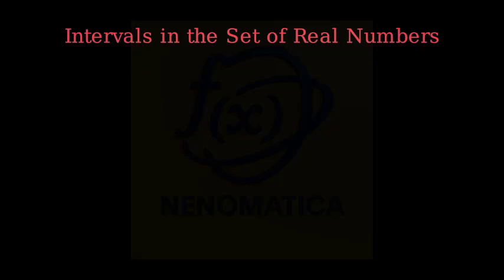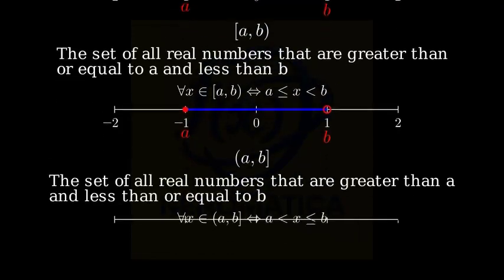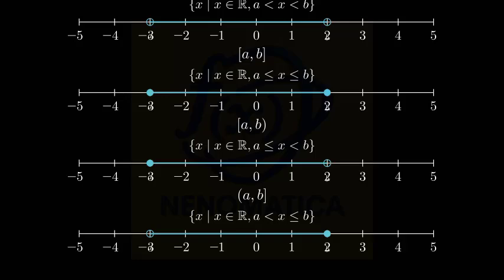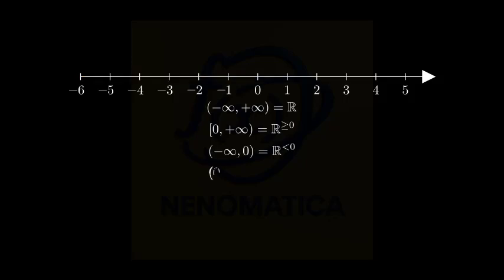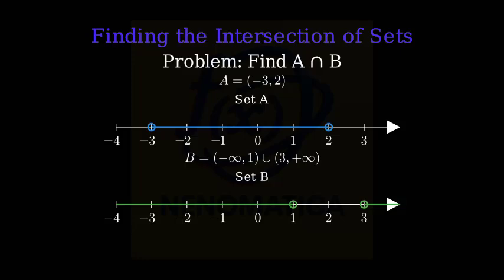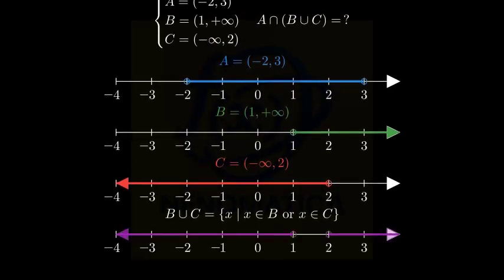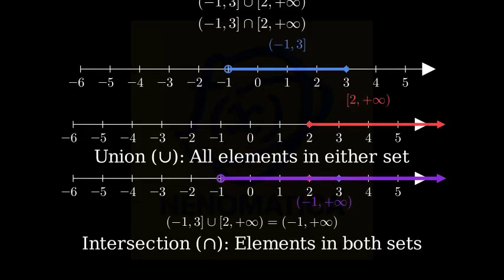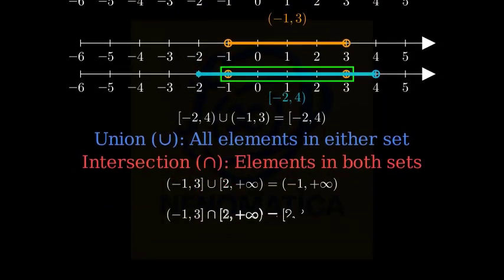Inequalities 2: Real Intervals | NENOMATICA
Unlock the power of real intervals in inequalities with this focused NENOMATICA tutorial. Explore how to represent solutions on the number line using open, closed, and half-open intervals. This session breaks down interval notation, union and intersection of sets, and practical methods for shading regions. Perfect for students looking to visualize and solve inequality problems with clarity.

With clear examples and step-by-step guidance, NENOMATICA’s Real Intervals video demystifies how intervals connect to algebraic inequalities. Learn to convert between inequality statements and interval forms, interpret endpoints, and apply interval concepts in equation solving. Ideal for strengthening foundational skills and boosting confidence in algebra and precalculus.